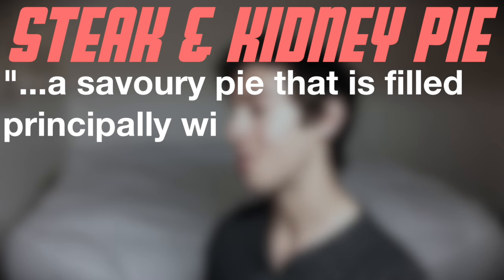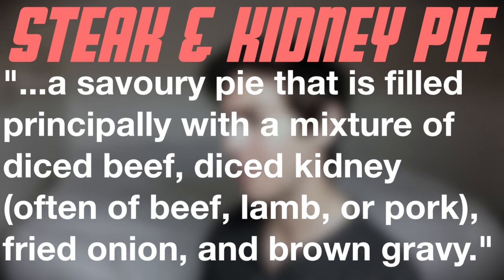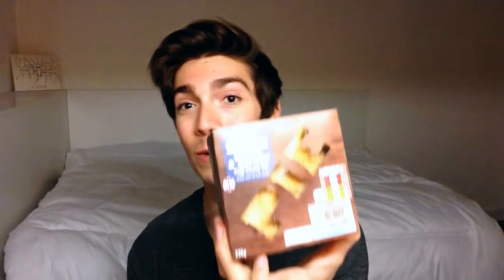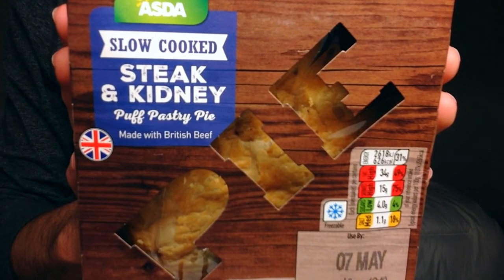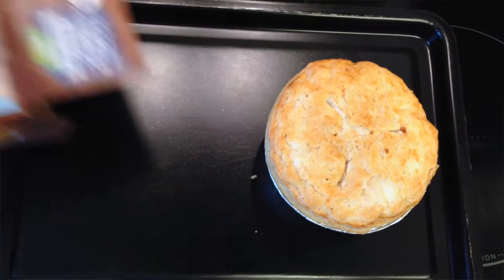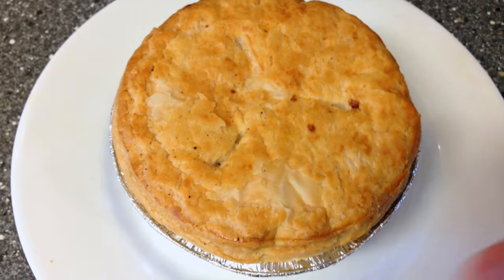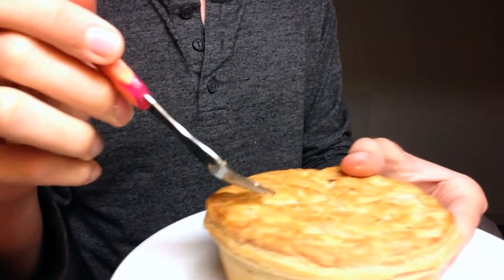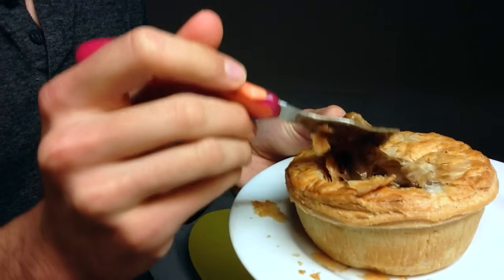Steak & Kidney Pie [Frozen Dinner Dates ep. 2]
david tries some of britain's most traditional dishes through the aisles of a supermarket's frozen food section. this week, it's a steak & kidney pie!